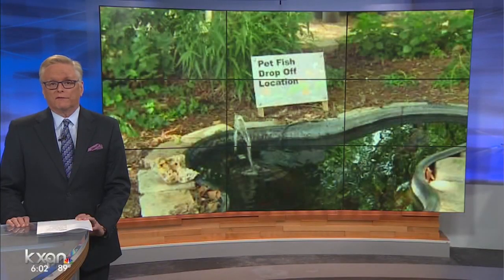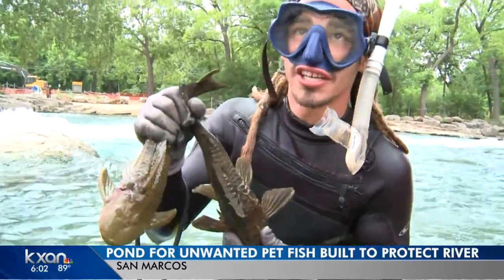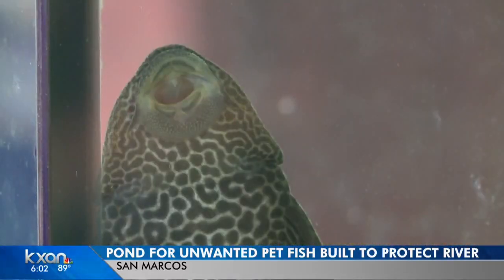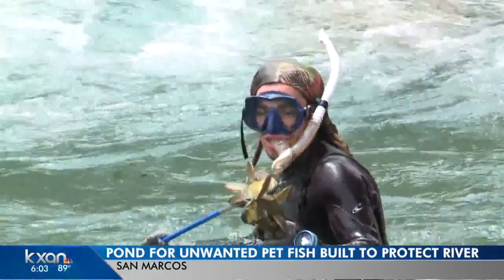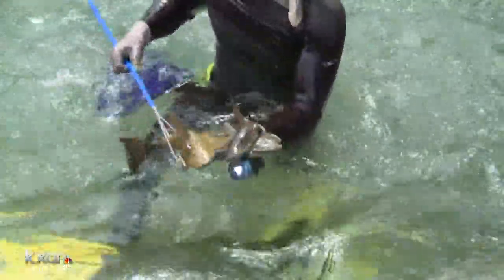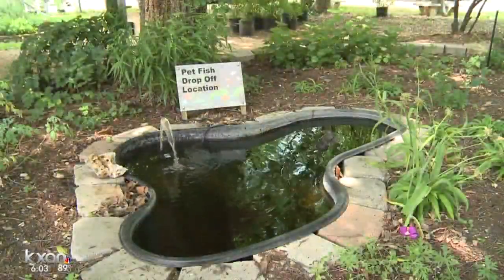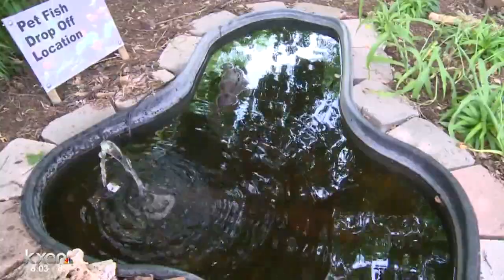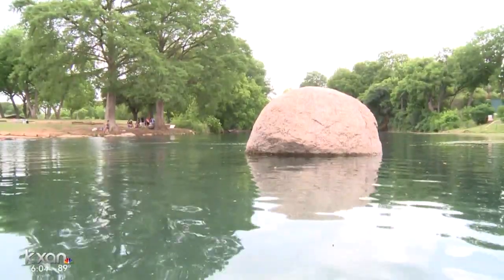Pond for unwanted pet fish built to protect San Marcos River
Conservationists in San Marcos are asking locals to stop dumping their pet fish in the San Marcos River and instead surrender them to the San Marcos Discovery Center's fish pond.